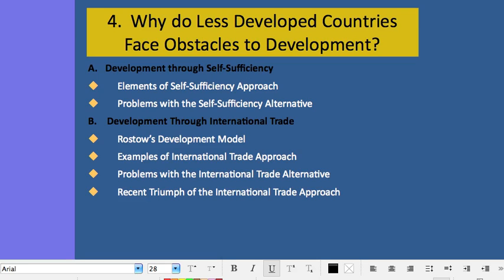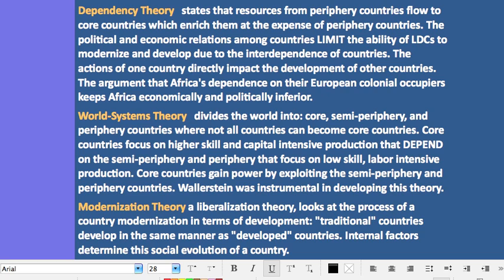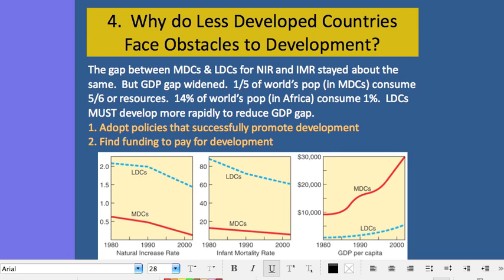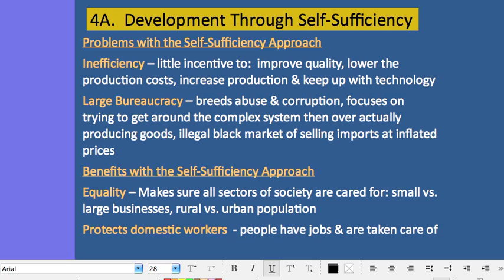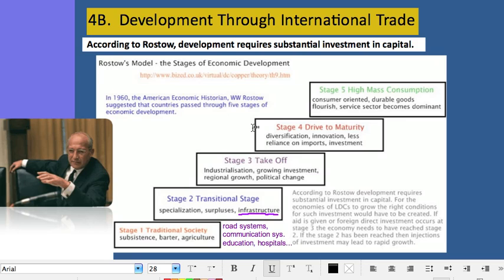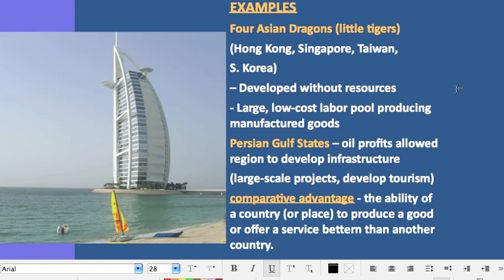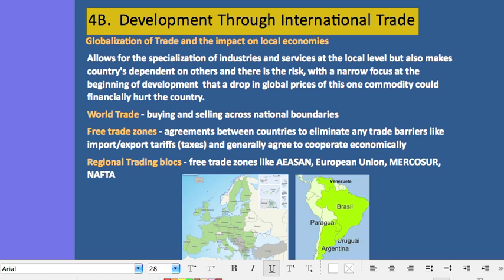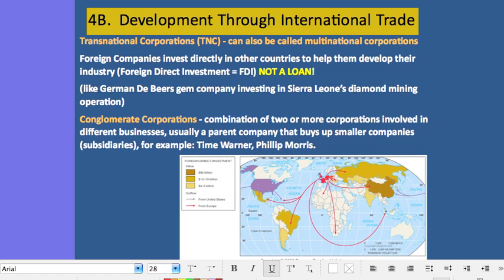CH 9 4A&B Development Strategies for LDCs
APHG Rubenstein (9th ed) "The Cultural Landscape" Chapter 9, key issue 4
Why do Less Developed Countries Face Obstacles to Development?